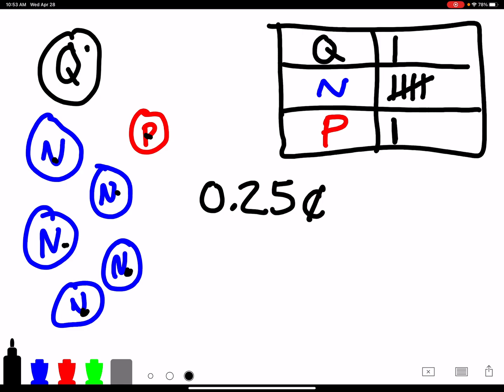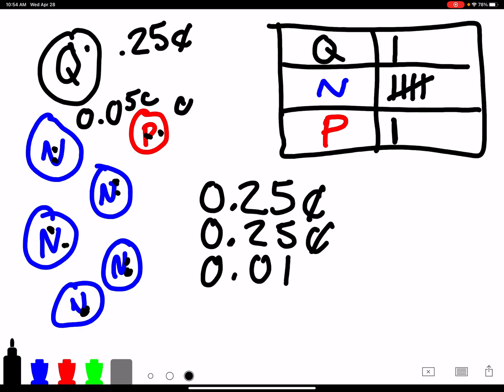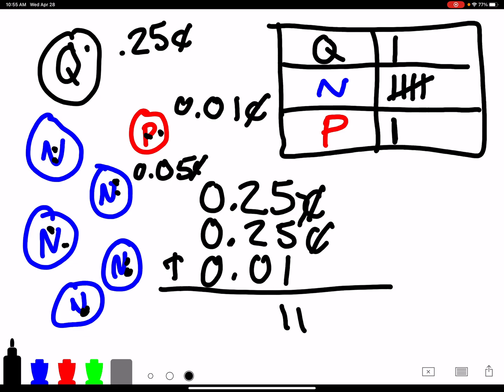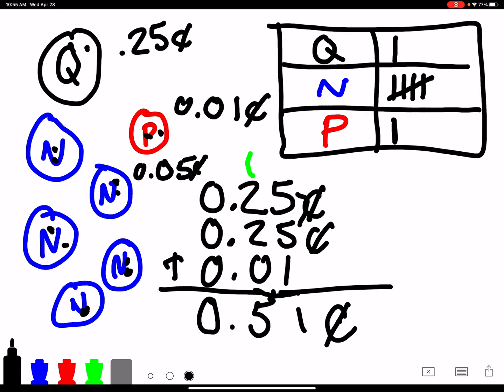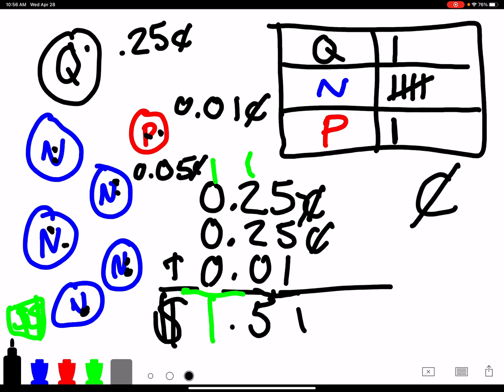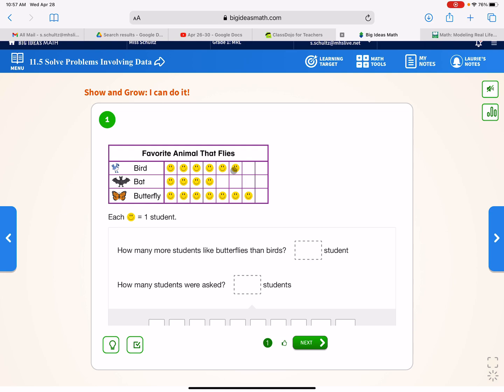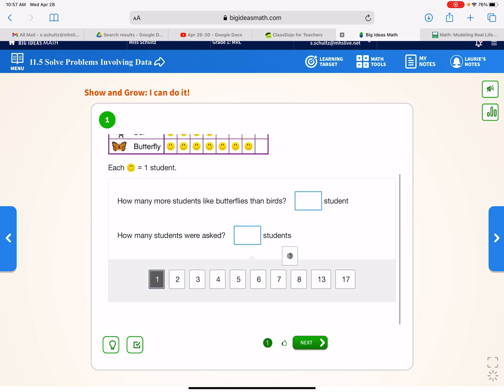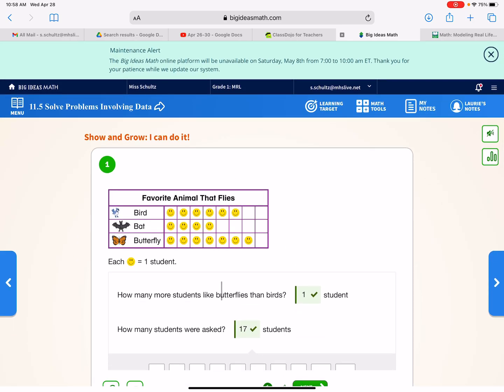Math Lesson for Thursday 4/29/21